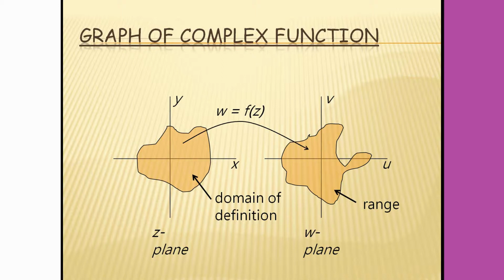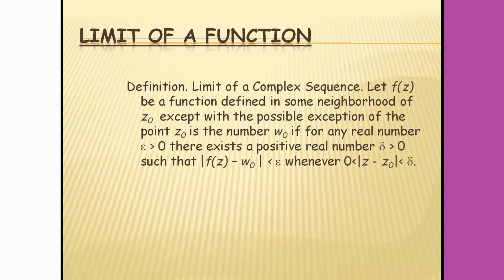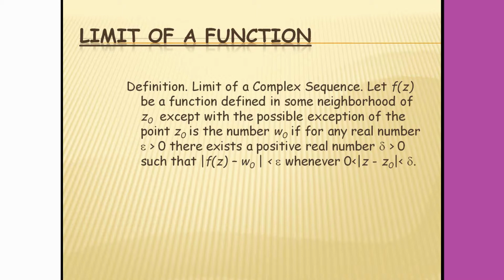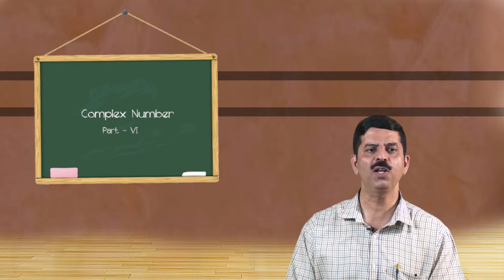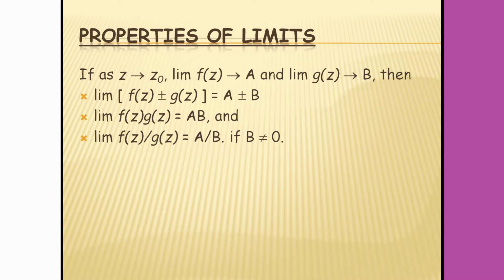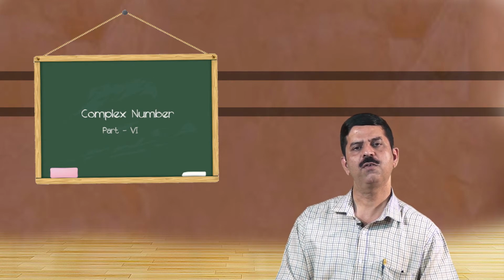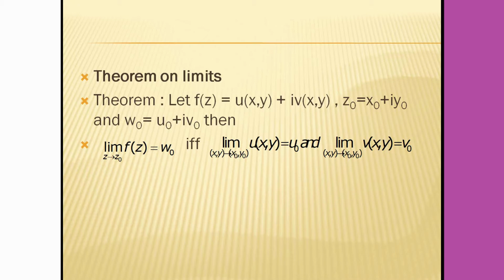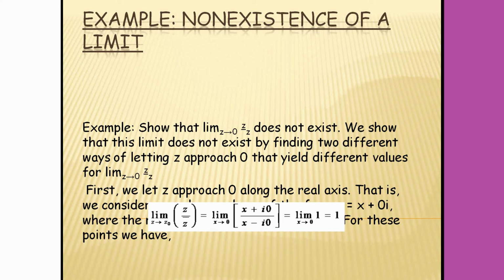SDM E-Learning: Complex Number Part-6 (Ganesh nayak)